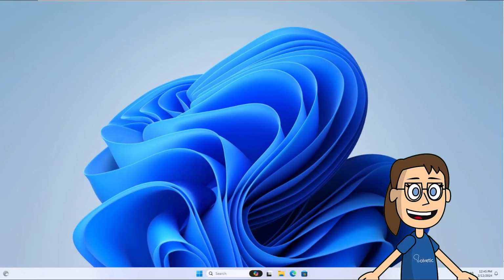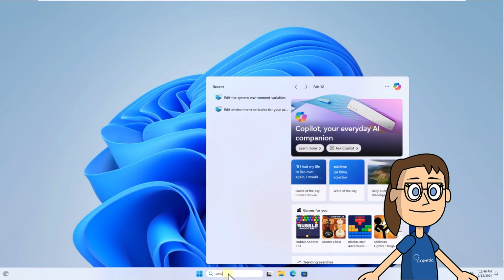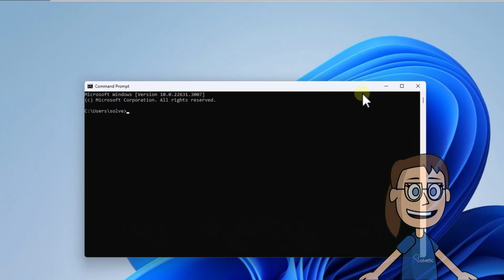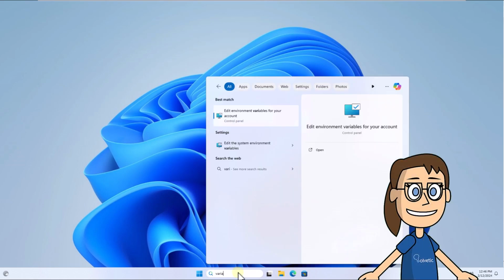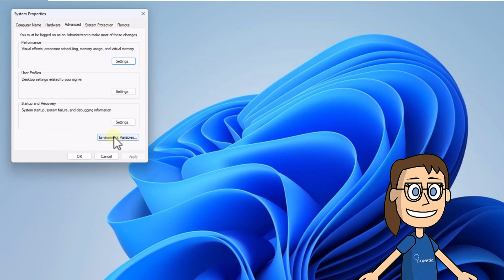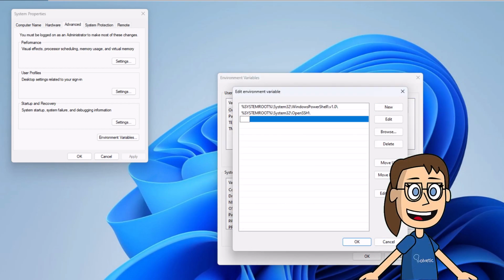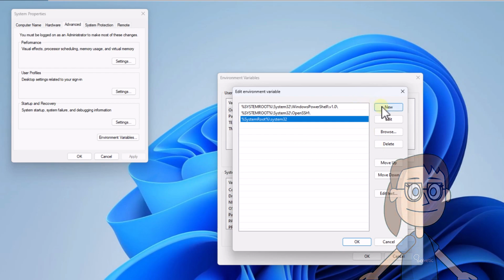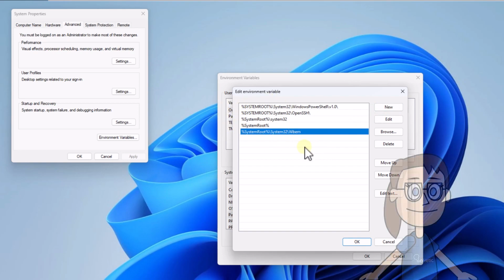Is Not Recognized as an Internal or External Command Operable Program or Batch File FULL FIX GUIDE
Solvetic_eng video-tutorial to fix Is Not Recognized as an Internal or External Command Operable Program or Batch File . ▶️ 𝗔𝗟𝗟 𝗔𝗕𝗢𝗨𝗧 𝗪𝗜𝗡𝗗𝗢𝗪𝗦 𝟭𝟭

Greetings from Solvetic! If you've encountered the error message "Is not recognized as an internal or external command, operable program or batch file" when trying to run a command in the Windows command line, don't worry! We're here to help you.

This error can occur for various reasons, such as spelling errors in the command, issues with system environment variables, or the absence of the necessary program or file in the specified path.

In our comprehensive guide, we'll provide you with step-by-step solutions to fix this issue on Windows 11, Windows 10, and Windows 7 systems. You'll learn how to check the spelling of the command, configure environment variables correctly, and ensure that the necessary program or file is available in the correct path.

With our detailed instructions, you'll be able to resolve this error and continue using the Windows command line without any issues. Thanks for trusting Solvetic!

🔹COMMANDS🔹
%SystemRoot%\system32
%SystemRoot%
%SystemRoot%\System32\Wbem